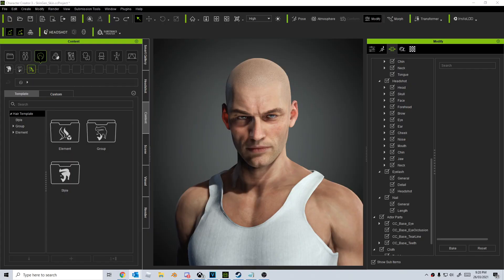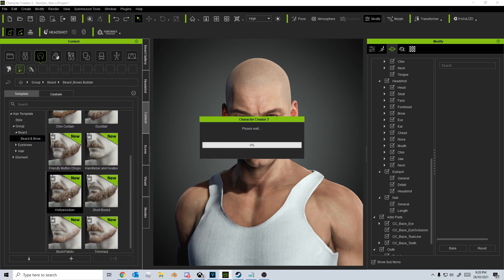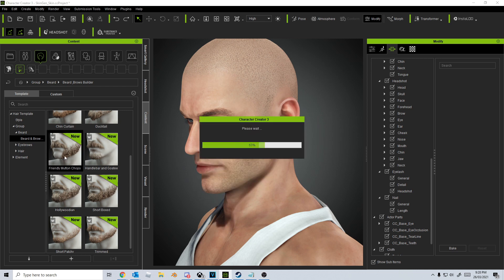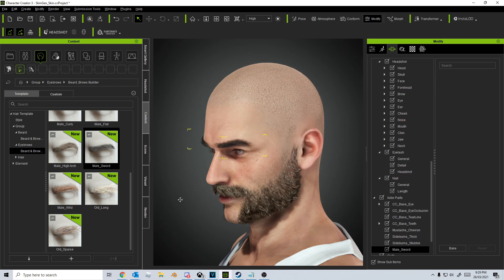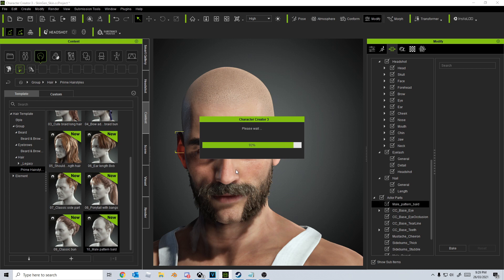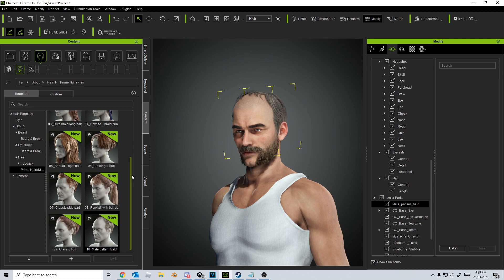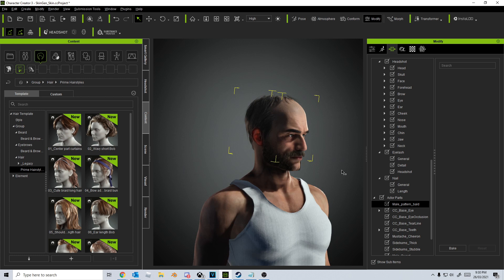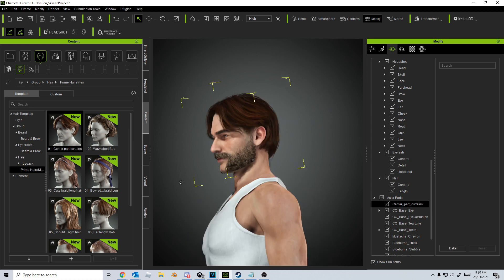NEW UPDATE Character Creator 3.4 Quick overview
Character Creator 3 is looking awesome and I will show you my favorite feature ever. This is just amazing way to quickly created 3d characters with amazing details